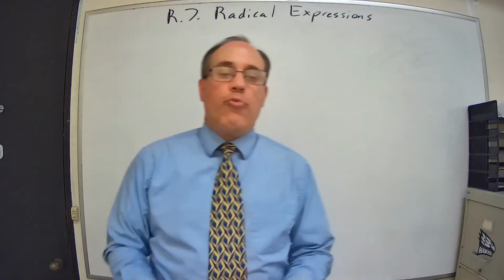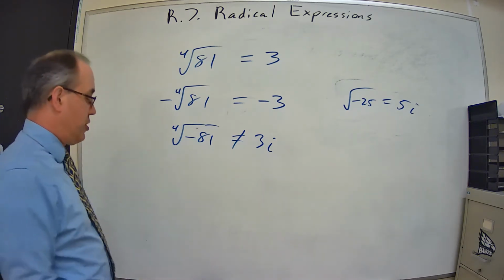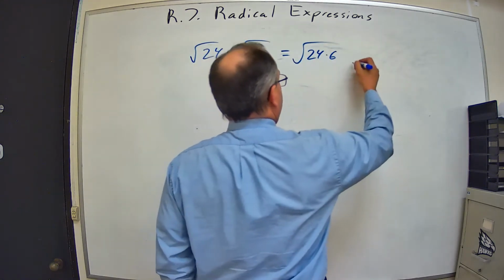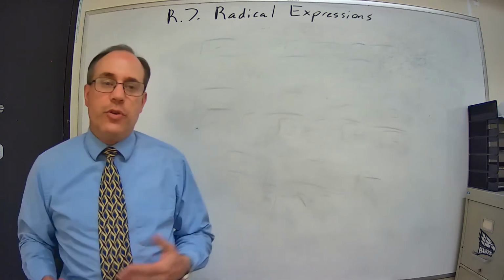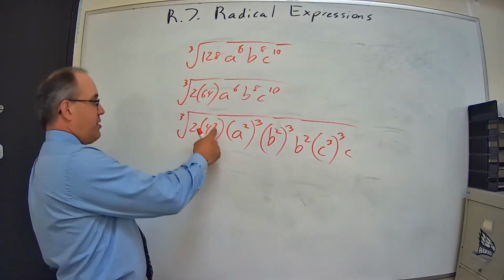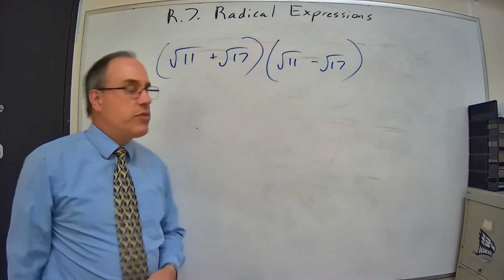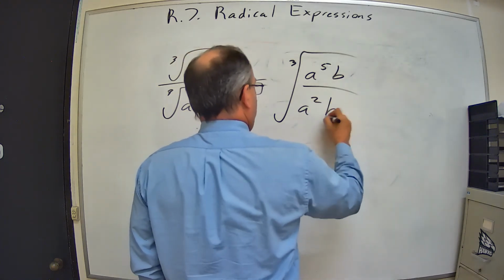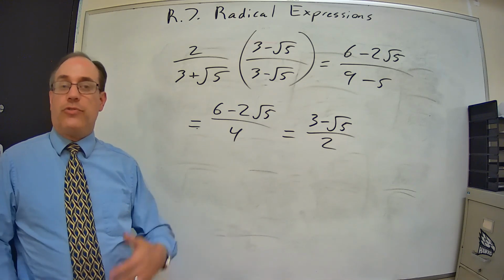R7 Radical Expressions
Refresher of radical expressions.